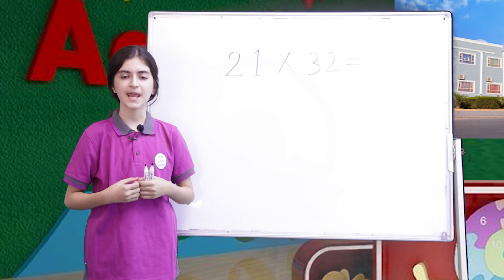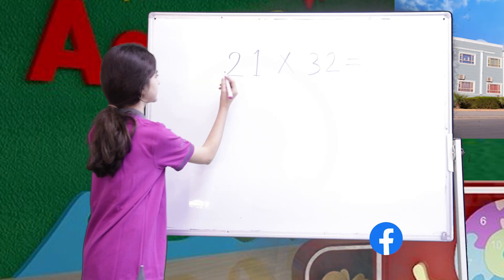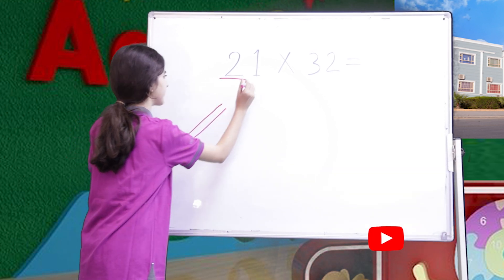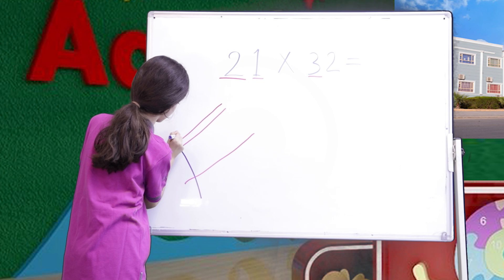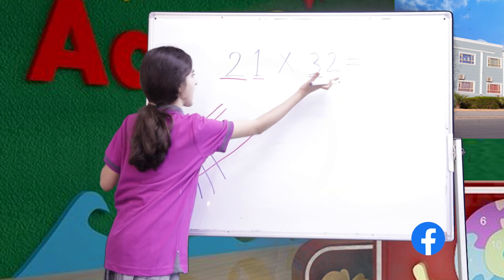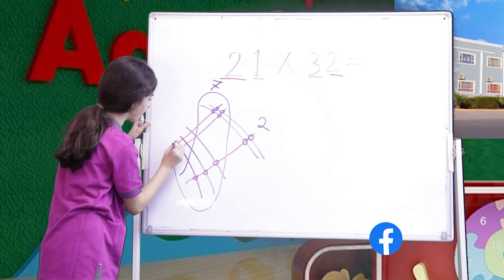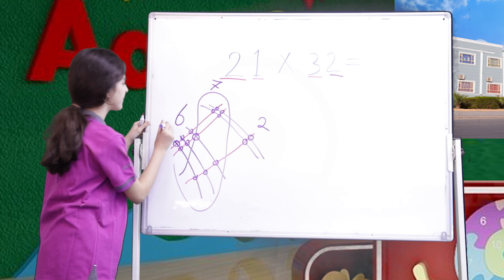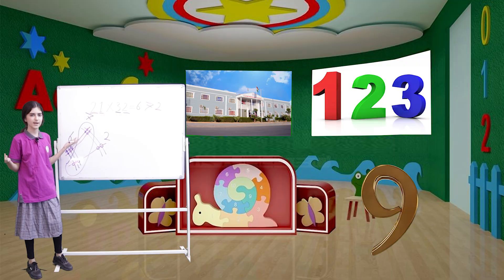Clever School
mathematic lesson